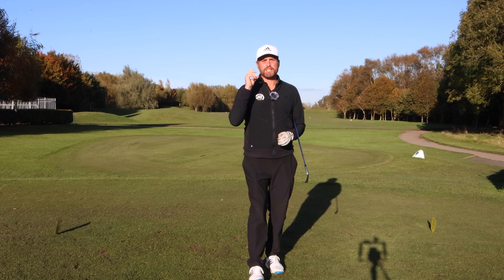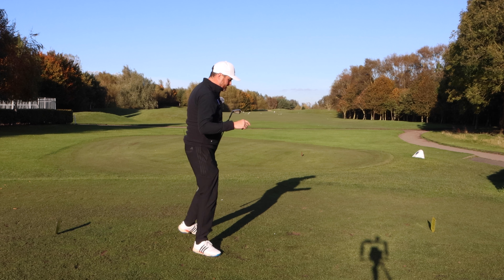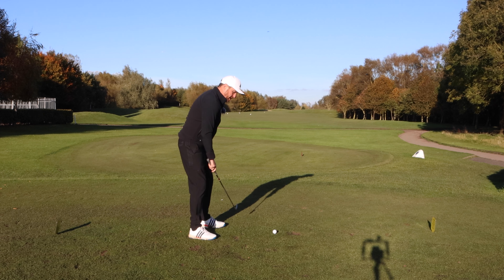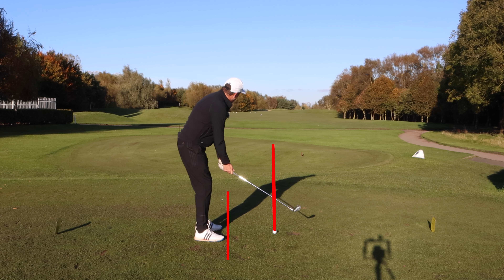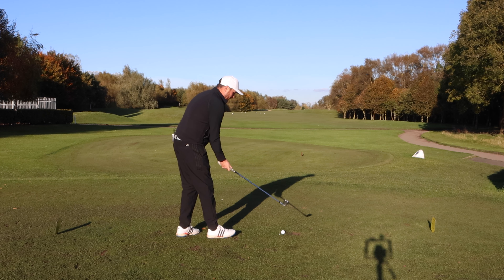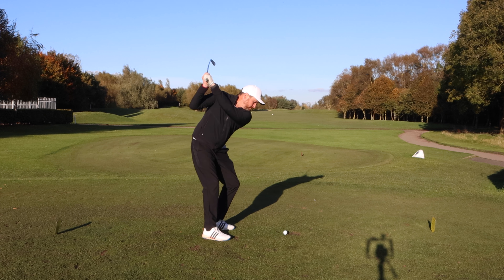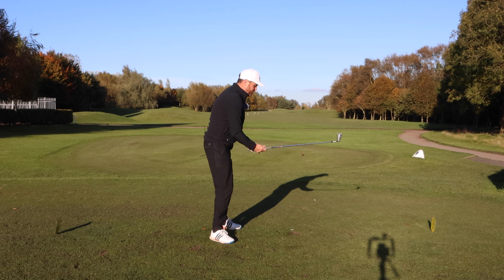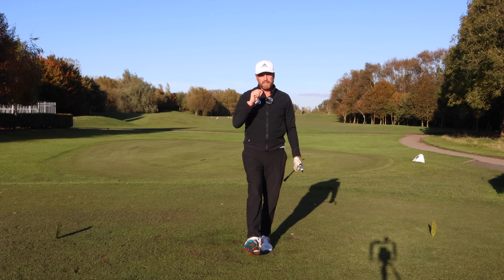The BIGGEST Mistake All Golfers Make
Please don't keep making the biggest mistake all golfers make. What is it? Watch this video from Ali and you just might realise how this has been killing your golf.